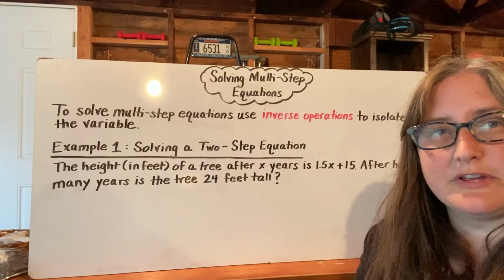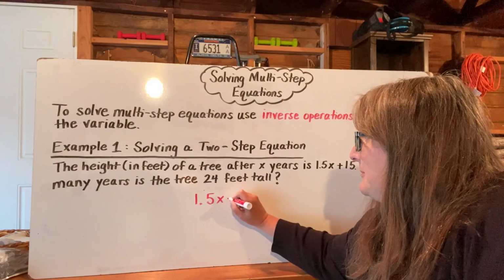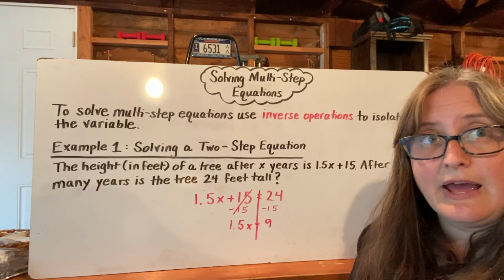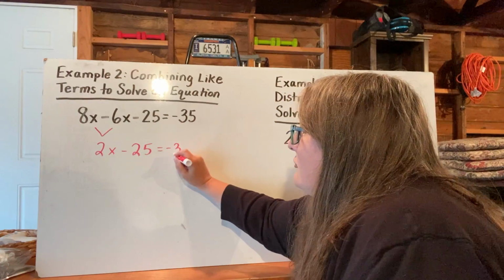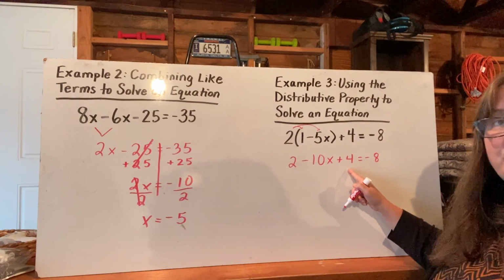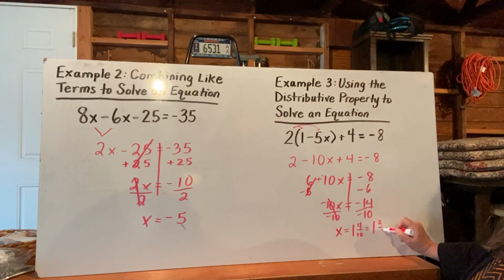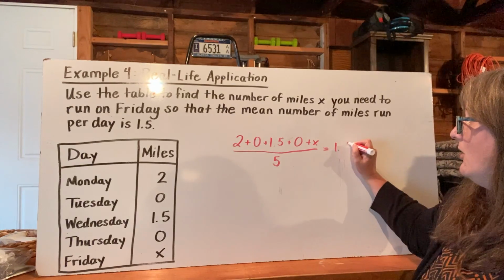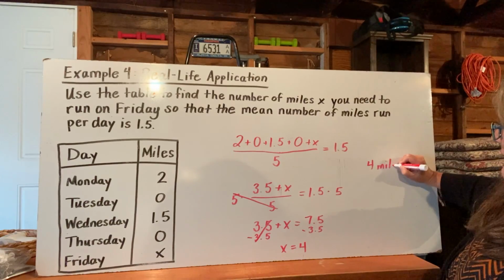Solving Multi-Step Equations